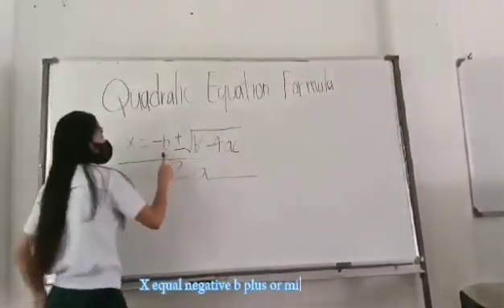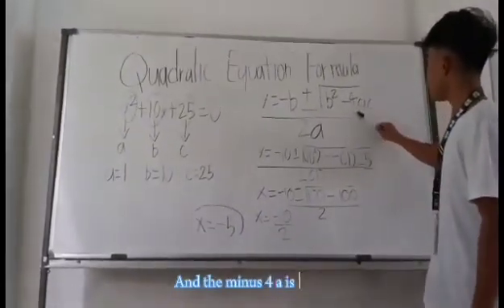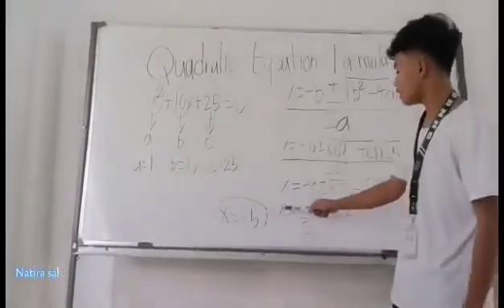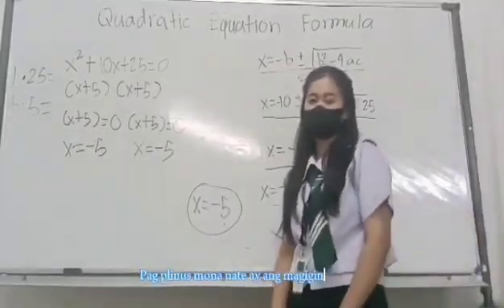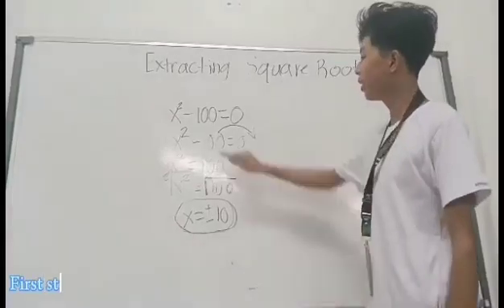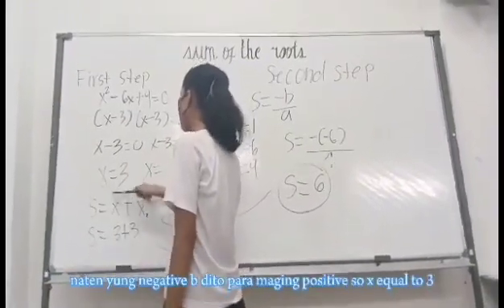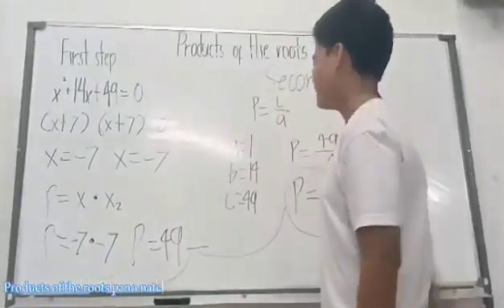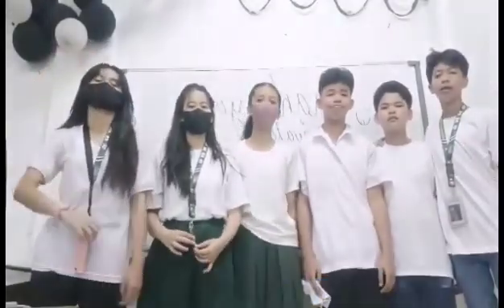QUADRATIC EQUATION : SUM AND PRODUCT OF THE ROOTS A TUTORIAL CLIP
QUADRATIC EQUATION
SINGING THE QUADRATIC FORMULA SONG
SOLVING BY EXTRACTING SQUARE ROOTS
SOLVING BY QUADRATIC FORMULA
SOLVING BY FACTORING